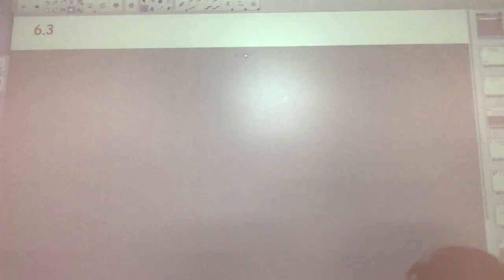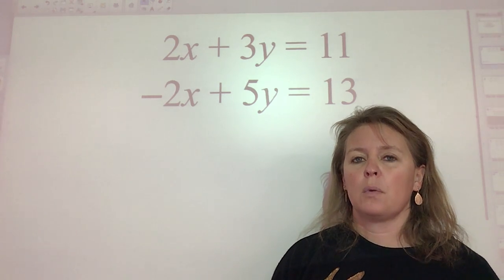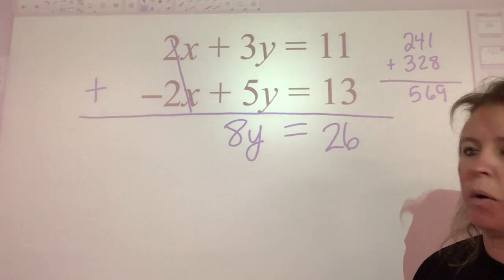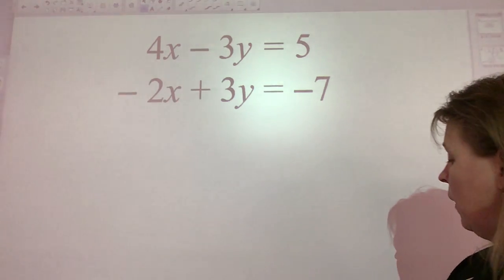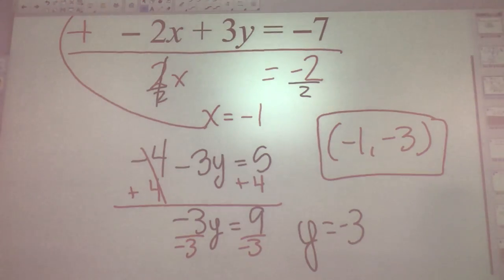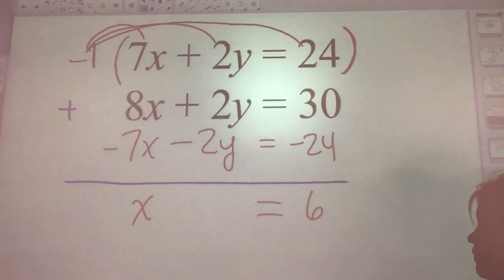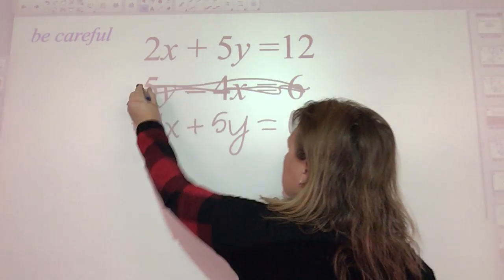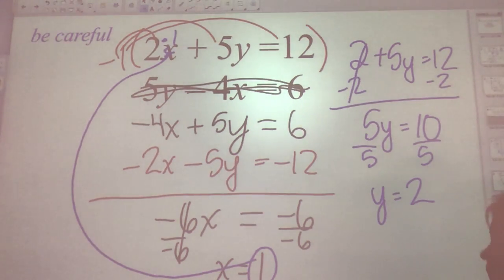Algebra sec 6.3